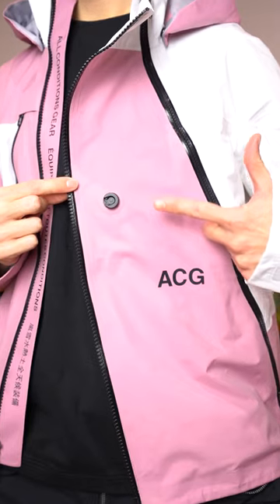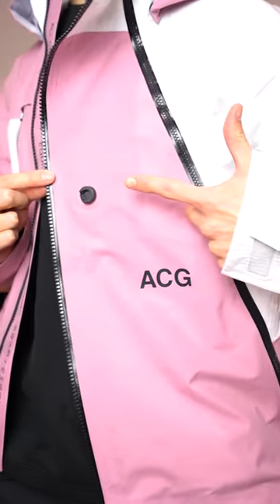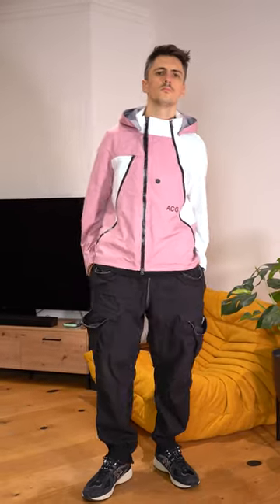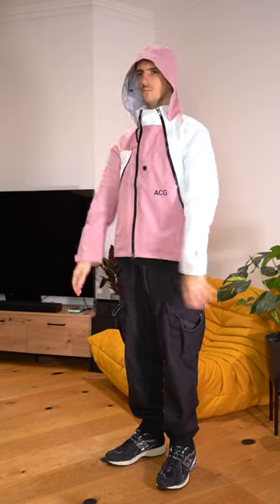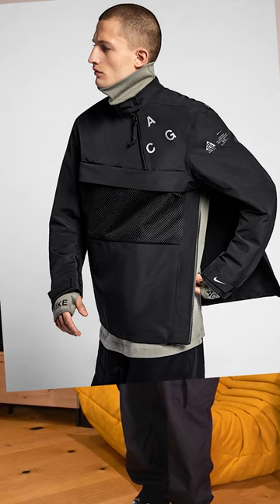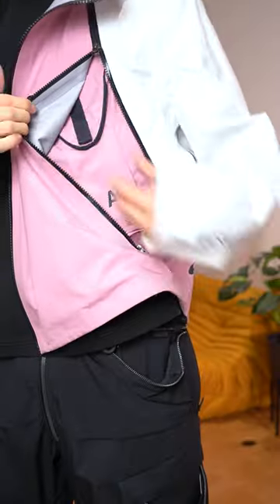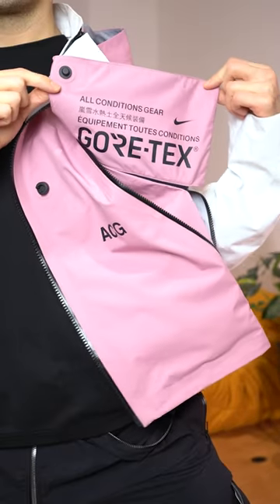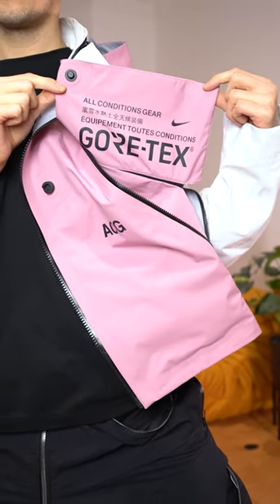This jacket has a MAGNET on it?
the Nikelab ACG Deploy, released in 2018, has a magnet added to the front. Let's check out a few fun features about this GTX technical jacket and find out why.